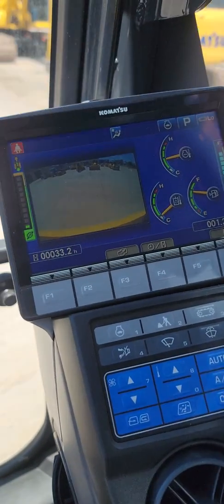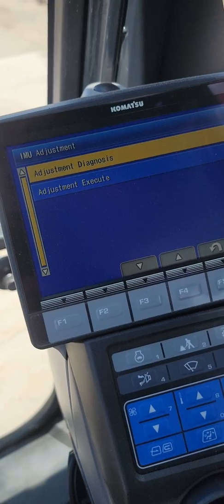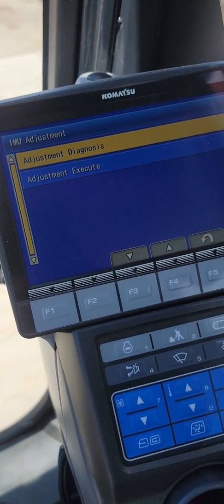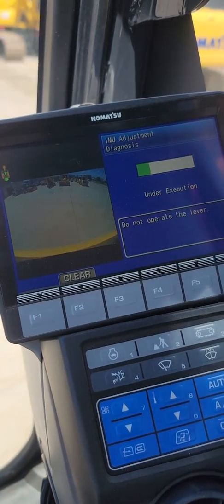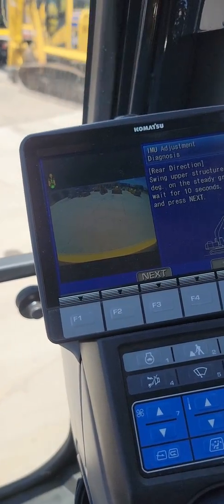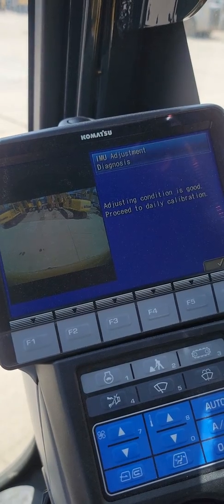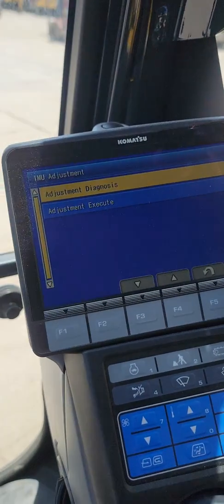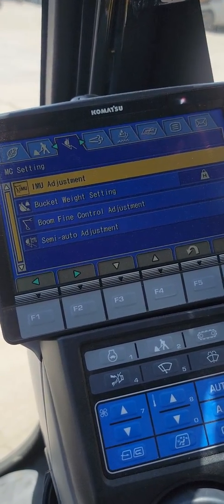IMU Check and Calibration - Komatsu IMC Excavator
How to do a check and calibration of the Komatsu IMC Excavator